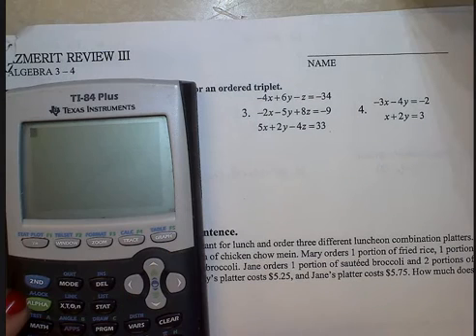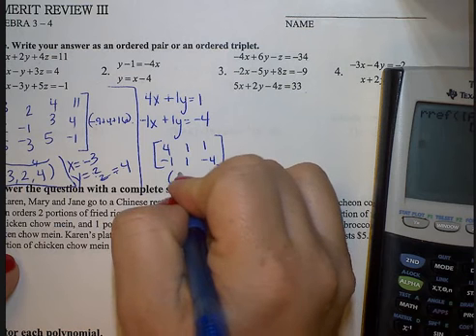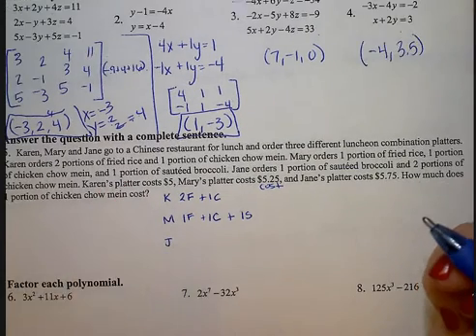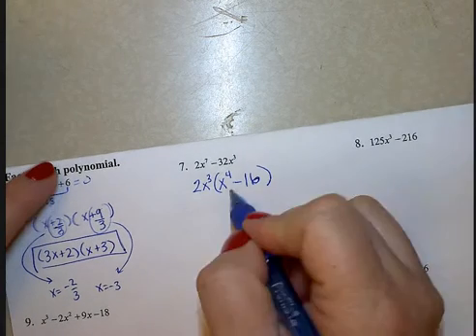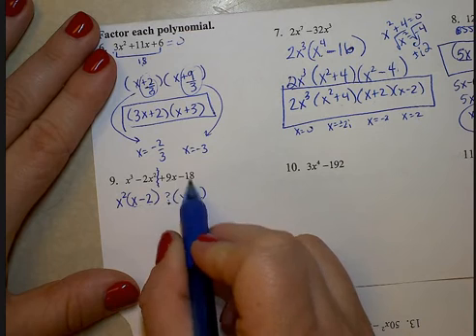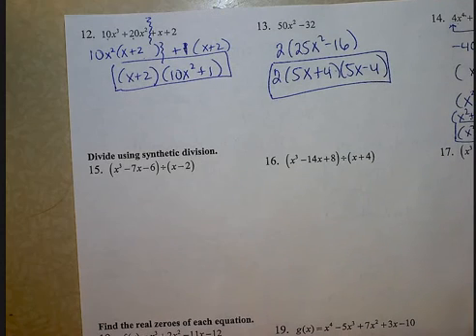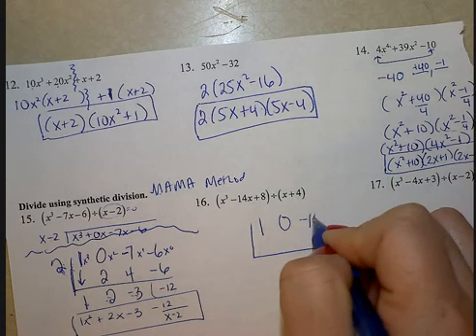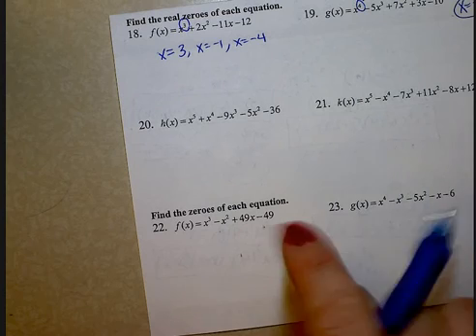AZMerit Review Day 2